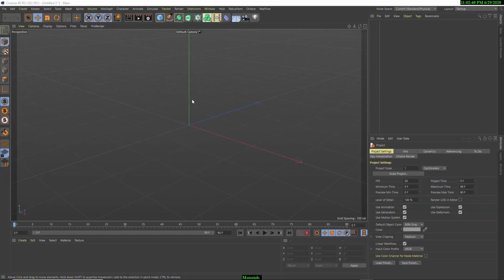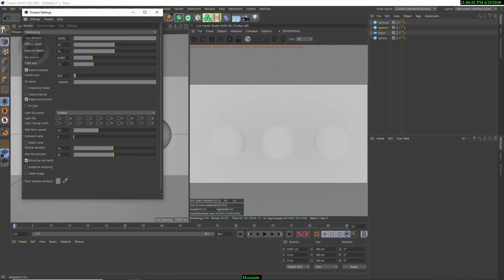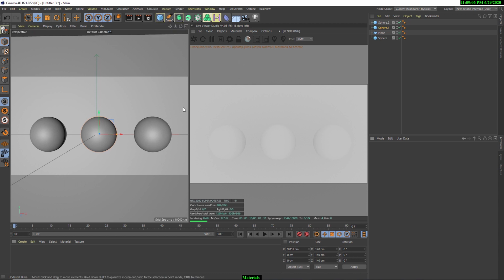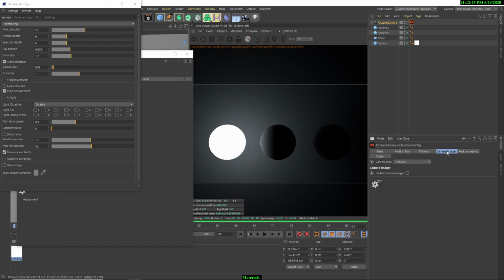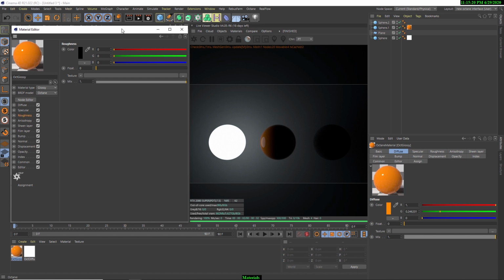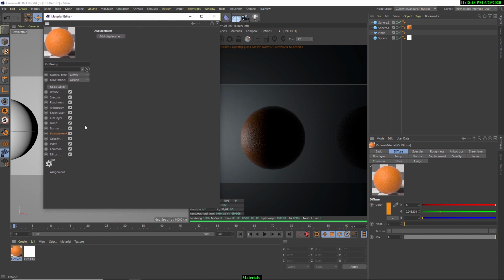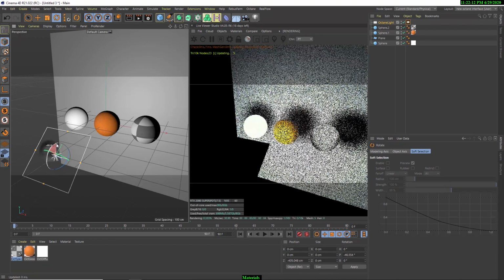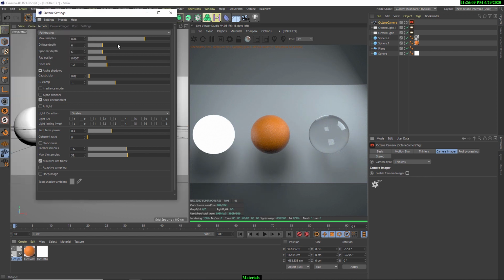Learn motion design - Octane Materials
we take a deeper dive into octane as we learn about different materials types in octane render.